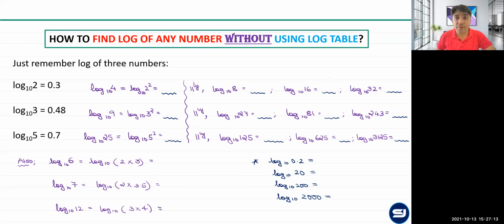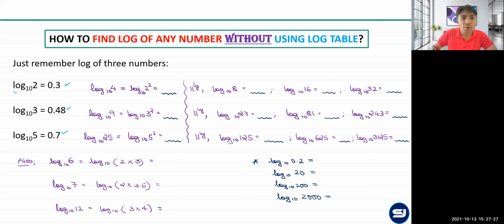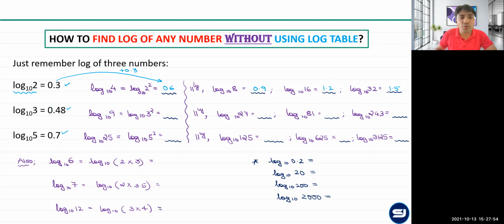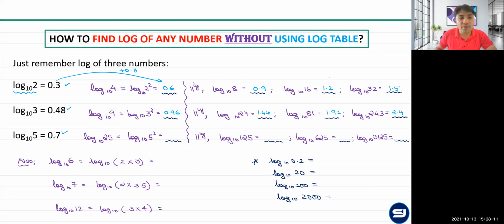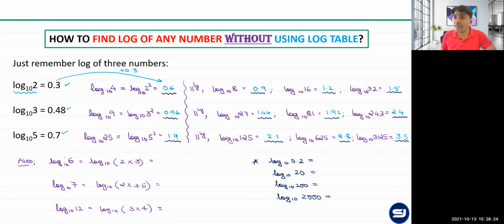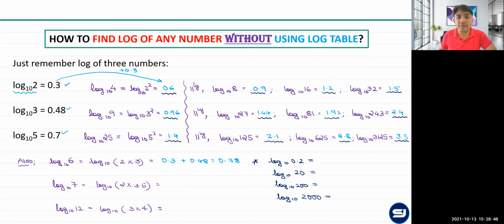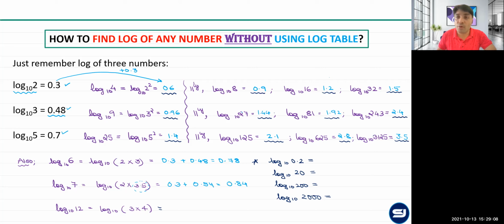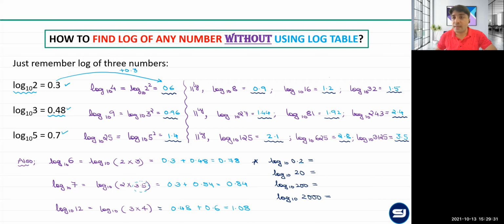HOW TO FIND LOG OF ANY NUMBER WITHOUT USING LOG TABLE?